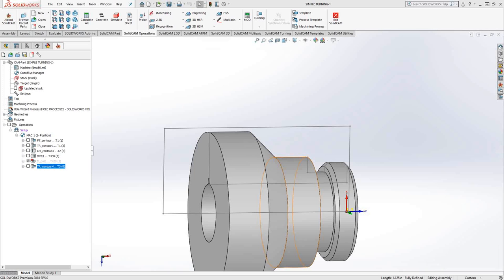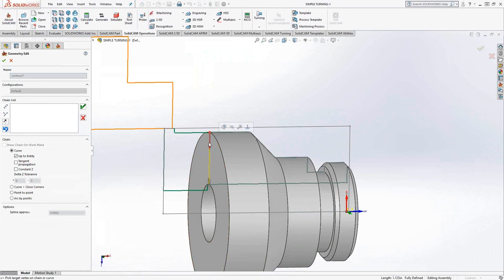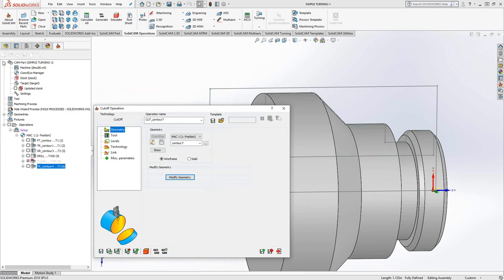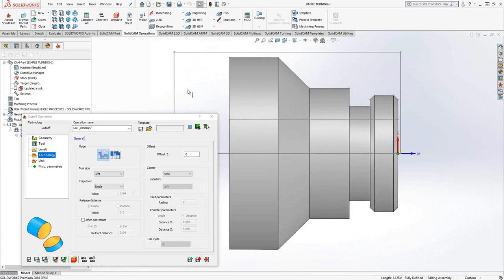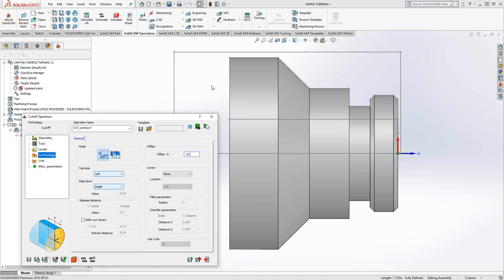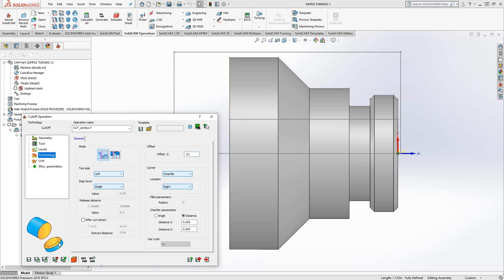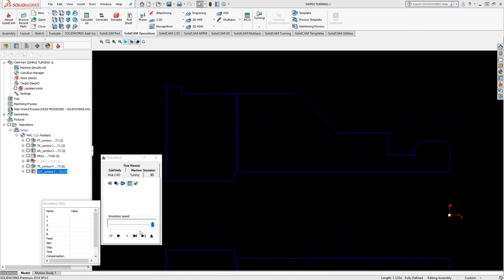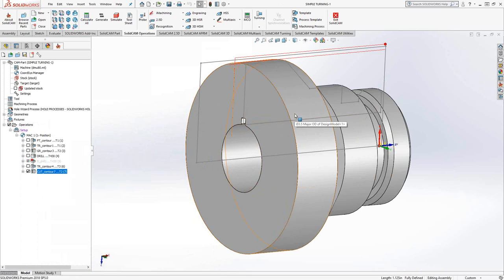Cutoff Toolpath Partoff